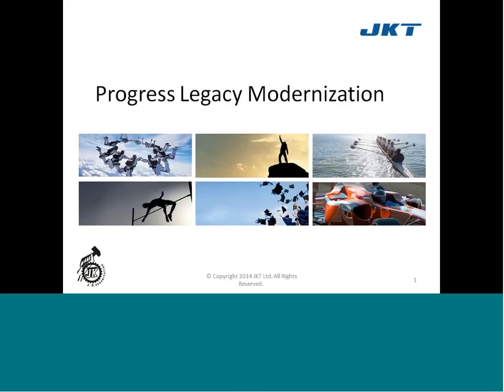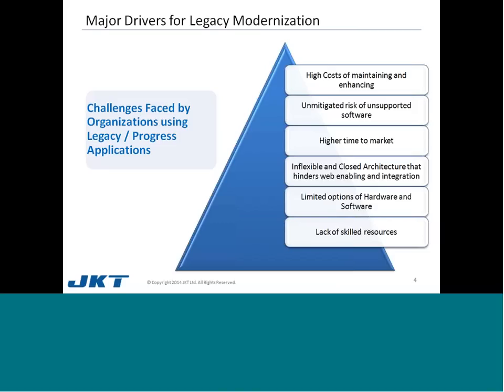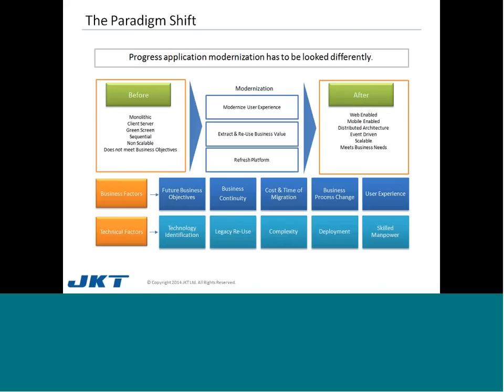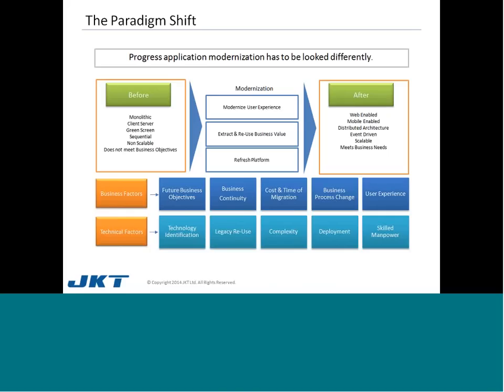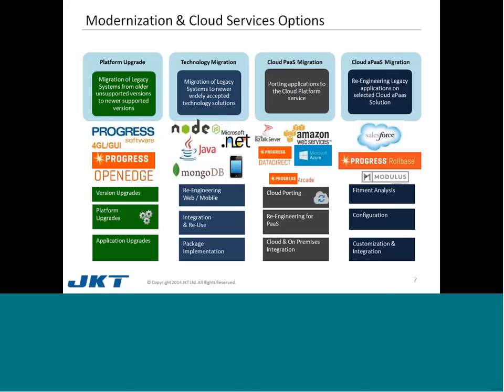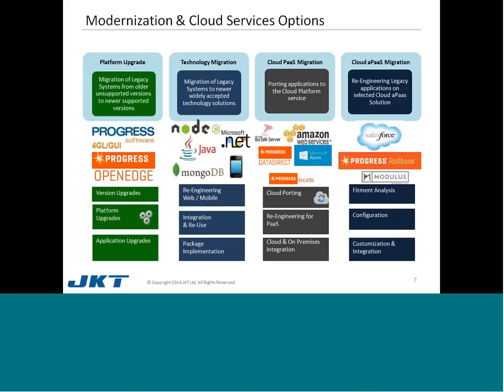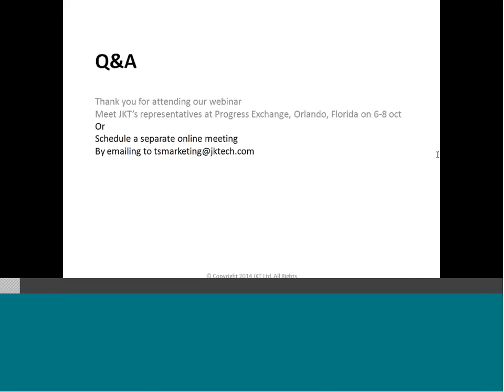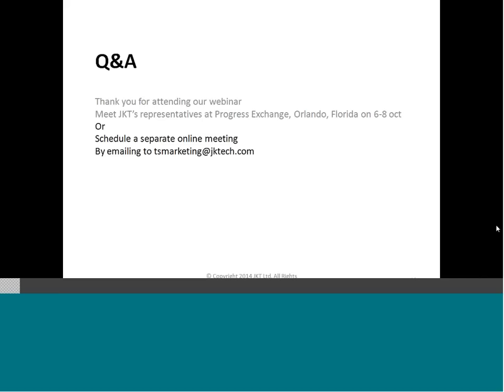JK Tech Webinar on Progress Legacy Modernization - "Protect your investment"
- Watch the recorded webinar that covers
1. Key drivers and benefits of legacy modernization
 2. Possible options of progress legacy modernization
 3. Modernization methodology and frameworks
 4. Case studies